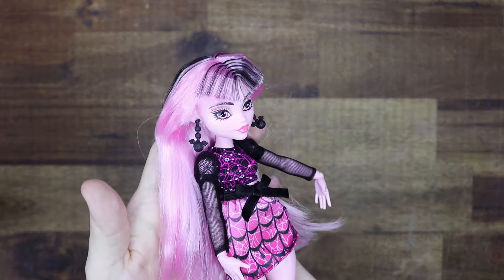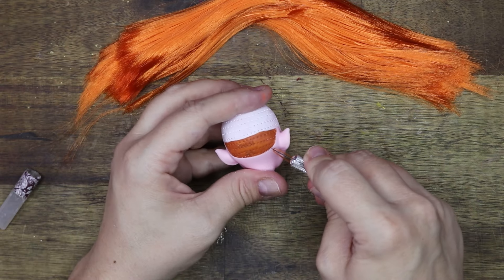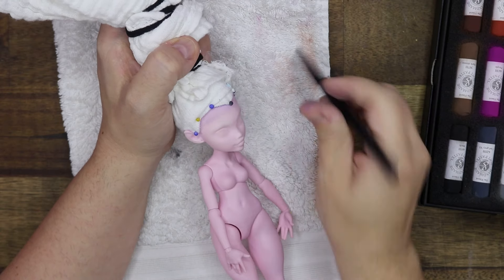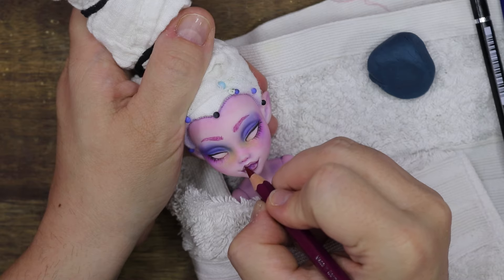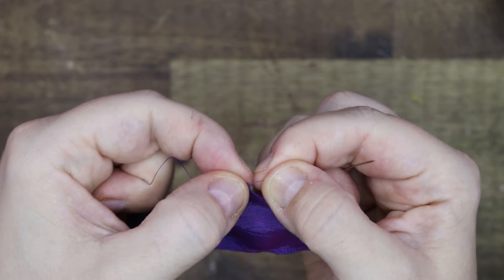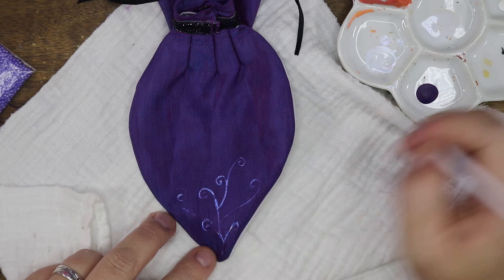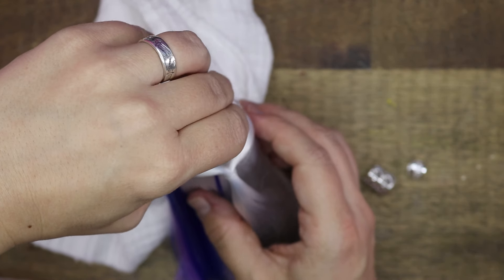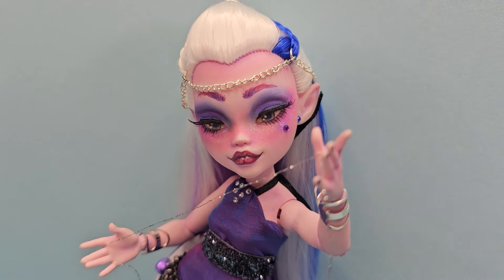Doll Repaint! Selena Dreamweaver | Monster High Custom OOAK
Meet Selena Dreamweaver, my 2nd ever doll makeover. She is a celestial/ethereal themed doll and made from a Draculaura G3 base.

Products used:
Derwent Inktense Pencils
Faber-Castell Albrecht Durer Artist Watercolor Pencils
Mr Super Clear Matte Spray
Polymer clay